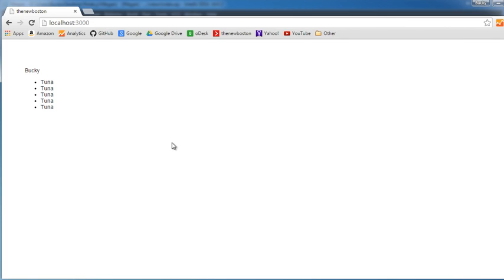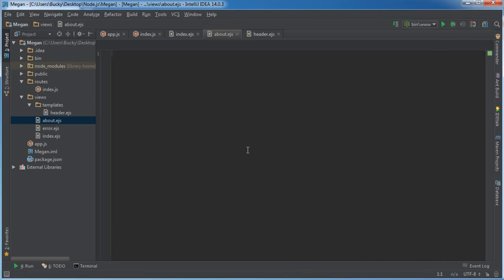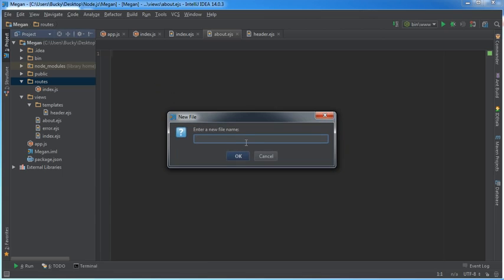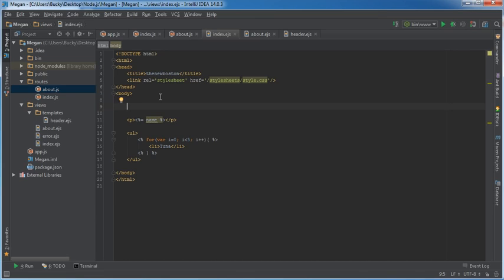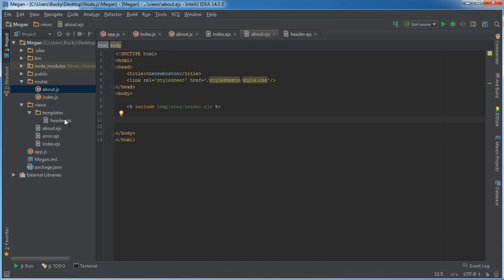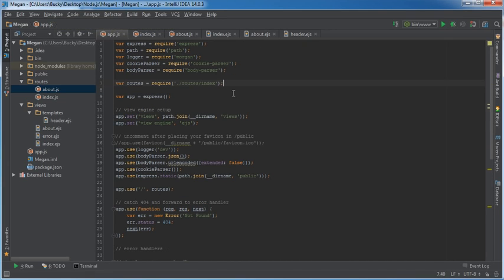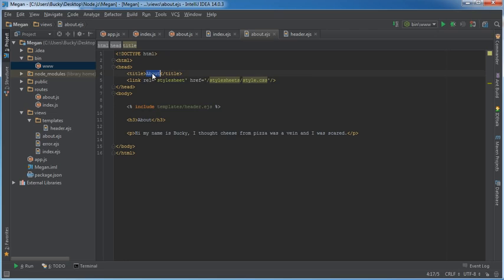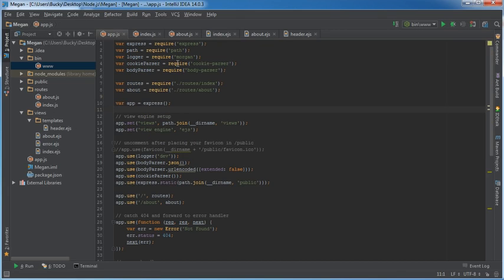NOdejs Tutorial 19